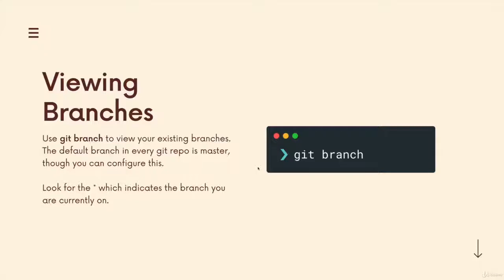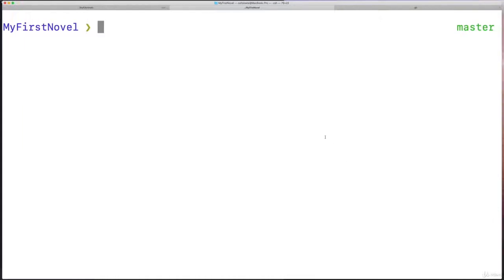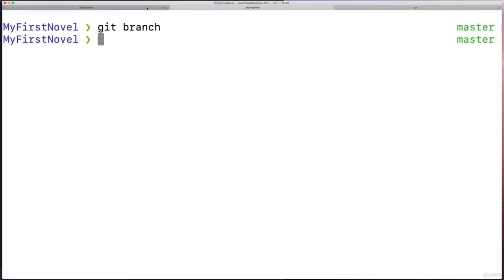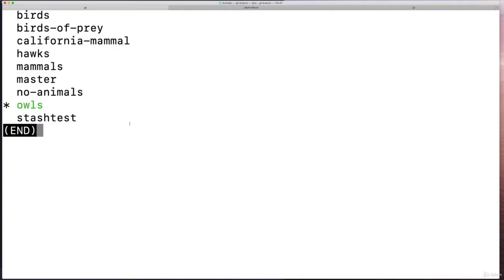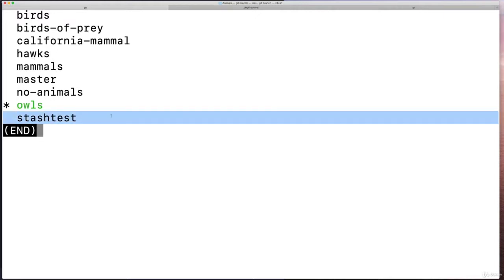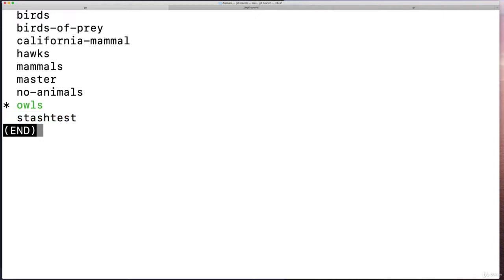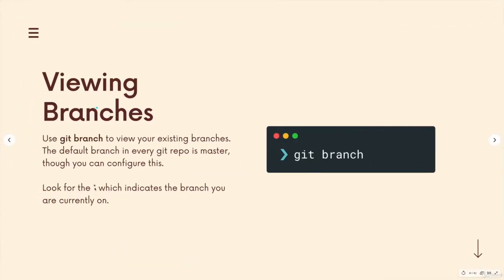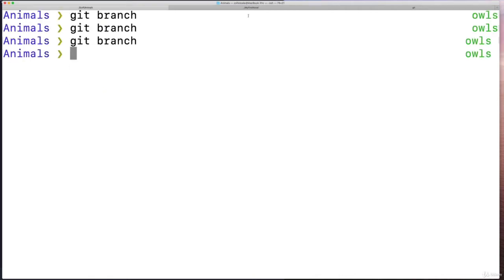Viewing All Branches With Git Branch